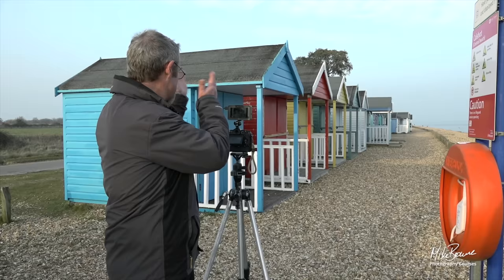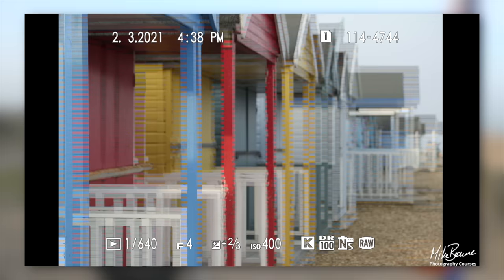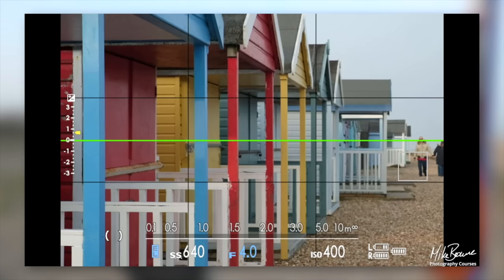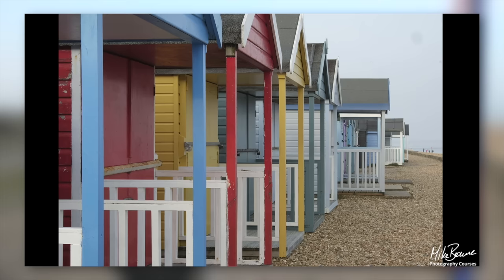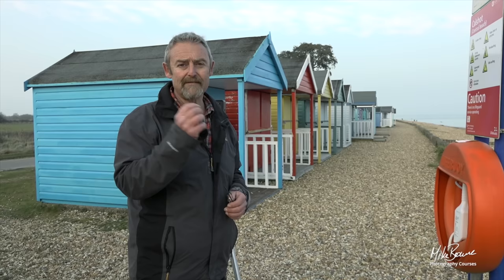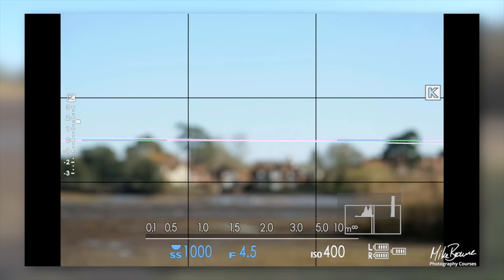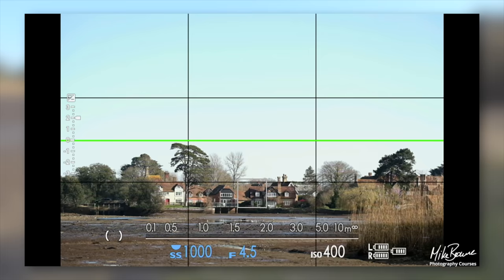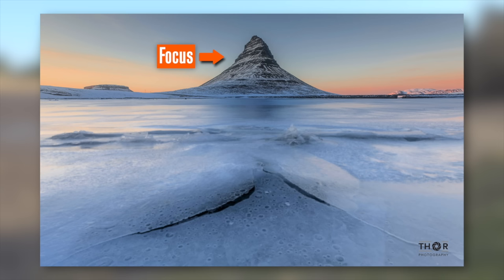Depth Of Field, Where To Focus & Infinity - Mike Browne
When you focus beyond the infinity point of your lens you cannot blur the background. Depth of field is controlled by distance to subject, aperture size, where you focus and how far away the infinity point of your lens is. Making a bokeh effect (background / foreground blur) can only happen inside infinity. The longer your lens is the further away the infinity point is, that makes long lenses great for blurry backgrounds.